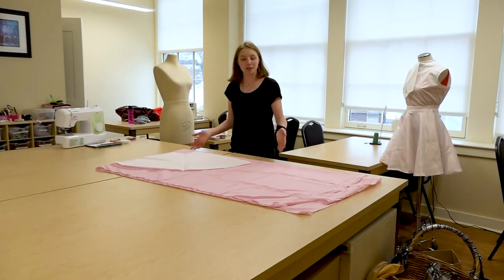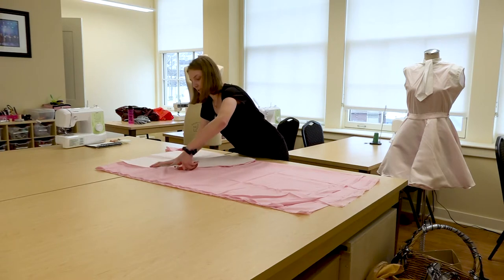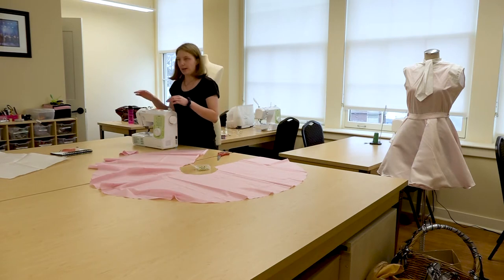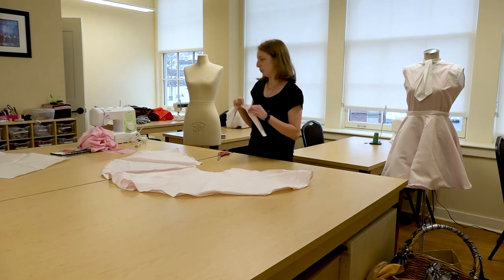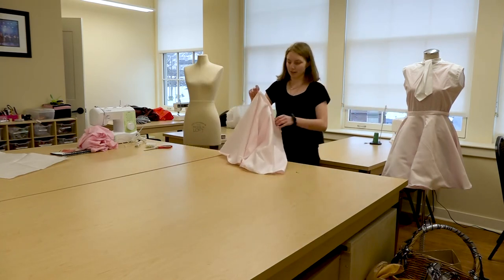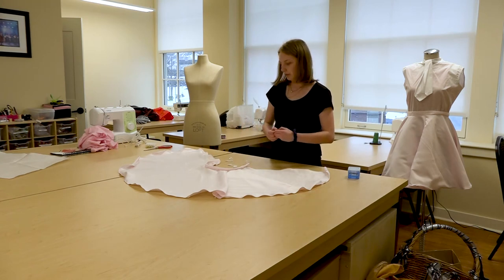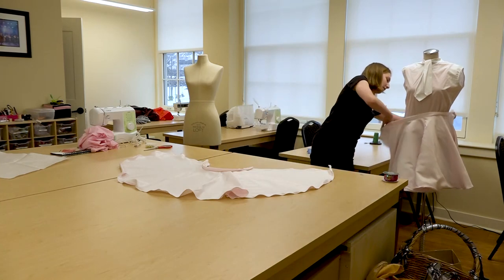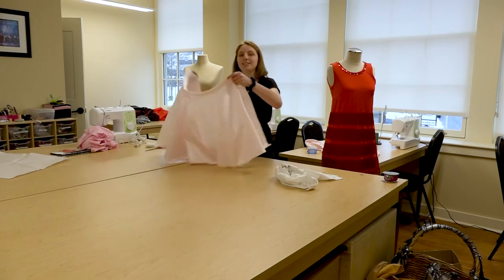Introduction to Sewing for Costume Design - Stadium Theatre & Conservatory Virtual Course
Participants will be taught elements of design, the use of different fabrics, measurements, patterns, and basic sewing skills. This course will include embellishing and enhancing stock garments. Students will gain practical experience by completing different projects each week.